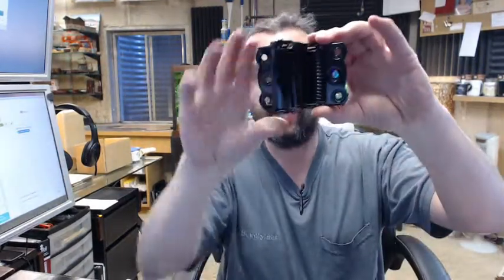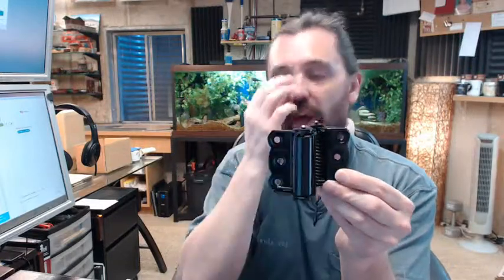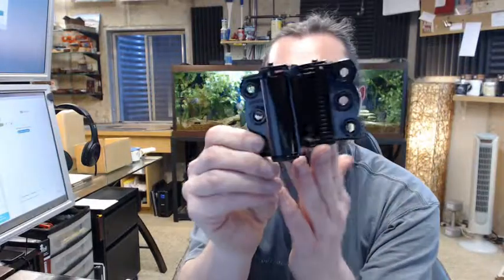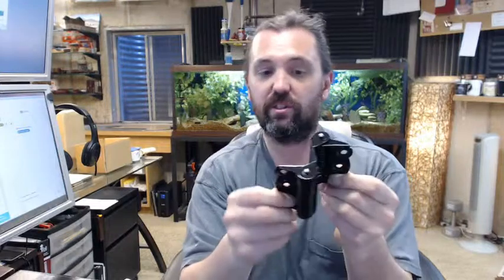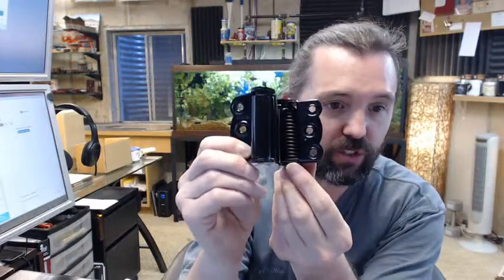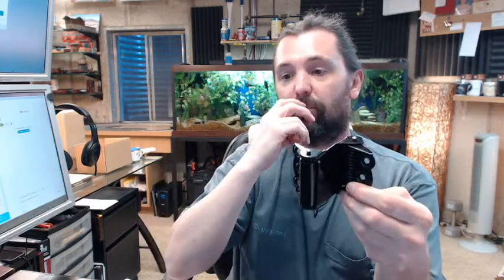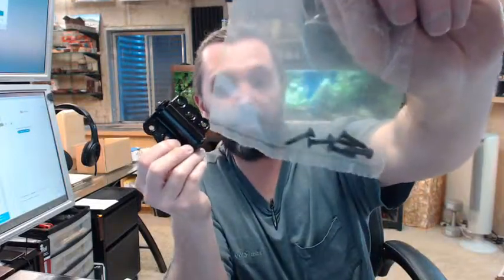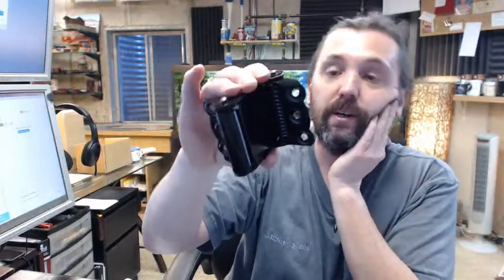Bommer 9700-601 Double Acting Spring Hinge-For Gates-Steel Base-Bright Black Japanned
This video is to bring you a closer look at the Bommer 9700-601 Double Acting Spring Hinge-For Gates-Steel Base-Bright Black Japanned.
This is a full surface hinge as well, both leaves surface mount.
The tension is already set on the leaves, but you will have direct access to the screws.
The -601 means this is in the bright japanned finish.
2-7/16" overall leaf height.
Non adjustable.
Use for a gate thickness up to 1-1/8", if you have something thicker, this will not work.
Maximum door width & height 36", maximum door weight 30lbs.
Available in satin brass, Bommer will do special request finishes as well.
Bommer is a great quality company that is 100% American made.
If you have any questions on the Bommer 9700-601 Double Acting Spring Hinge-For Gates-Steel Base-Bright Black Japanned or any other product by Bommer please feel free to reach out to us.